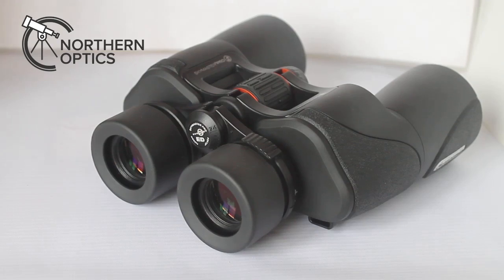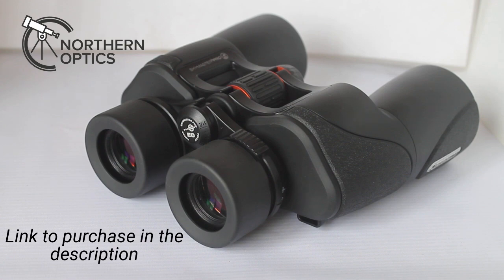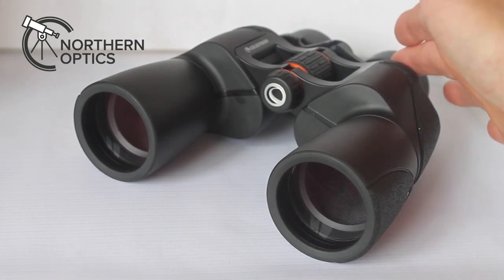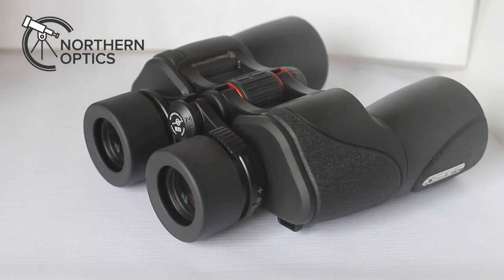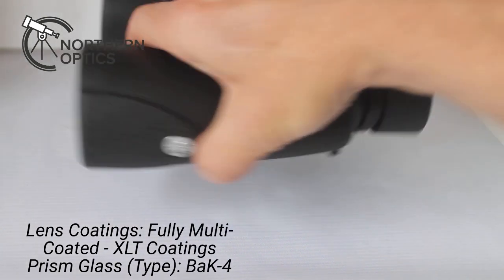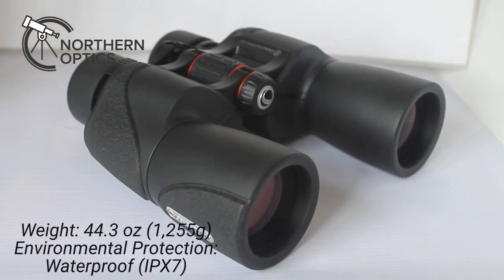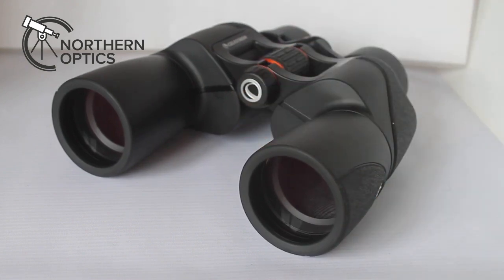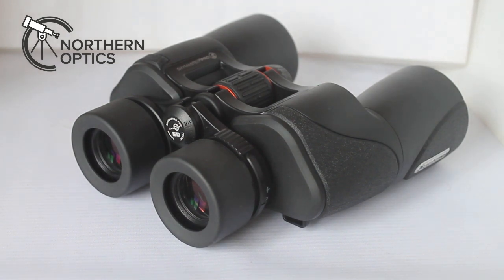Unleash Your Stargazing Potential: Celestron Skymaster Pro ED 7x50 Binoculars Unwrapped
Did this video help with your purchase decision. Just a polite note to say that it is customers, not just visitors to our website, open days or asking for advice that means this channel can continue. Thank you